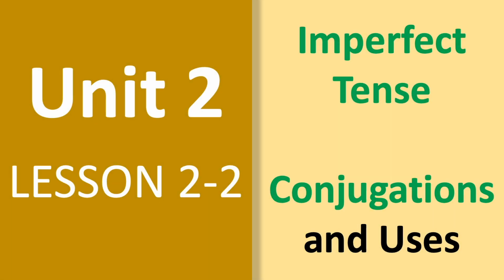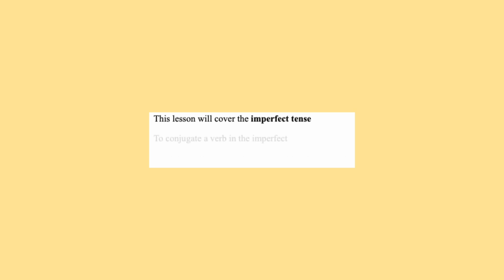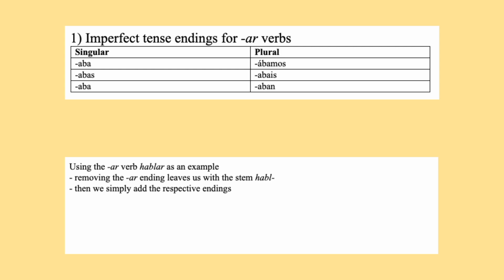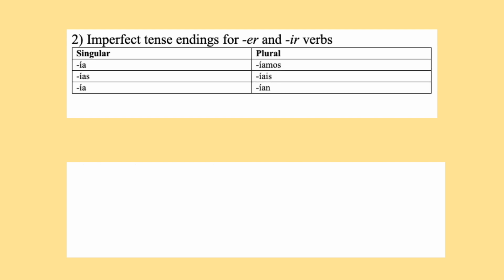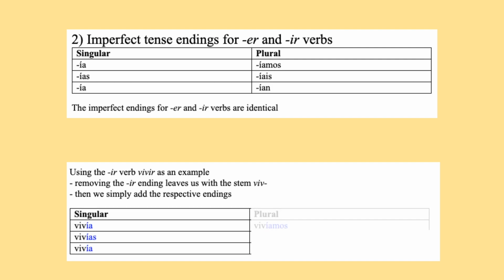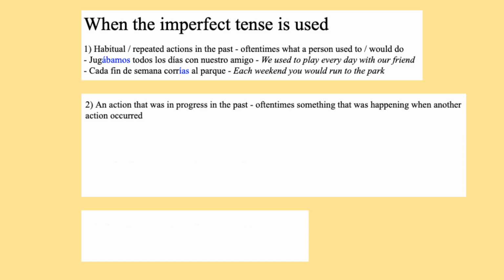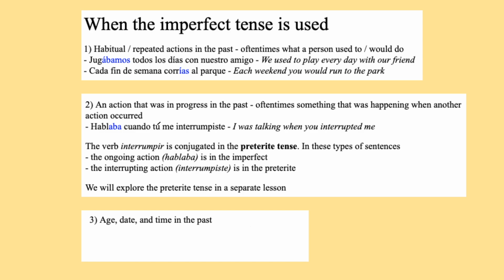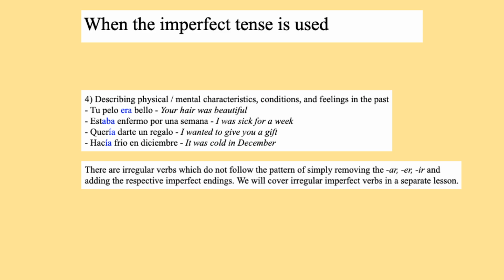Spanish 2-2 | Imperfect Tense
0:20 - Subject Pronouns
1:00 - ar Verbs
1:30 - er Verbs
2:10 - ir Verbs
2:30 - Uses of Imperfect Tense